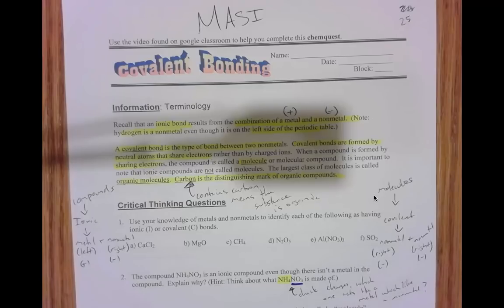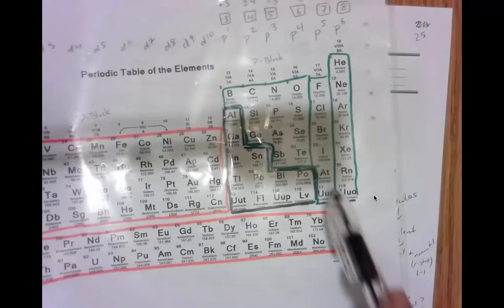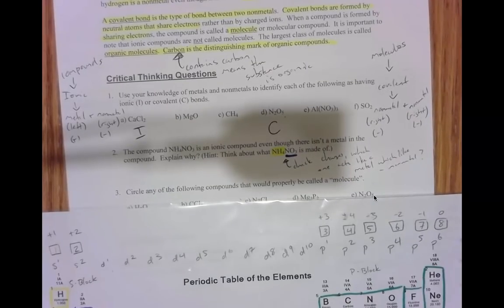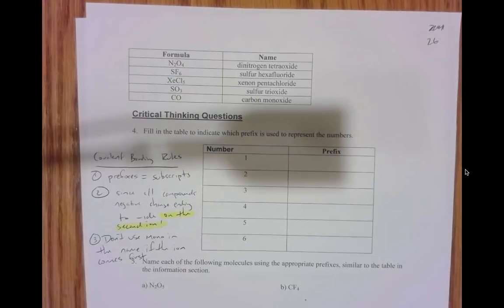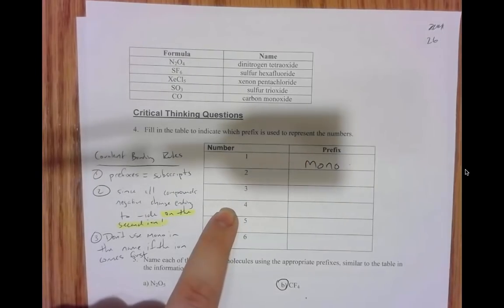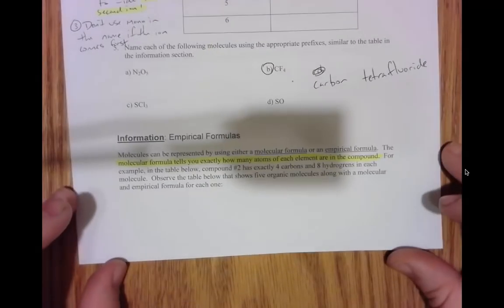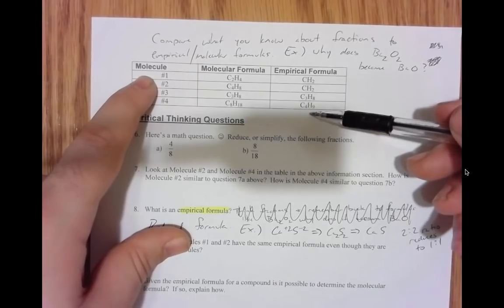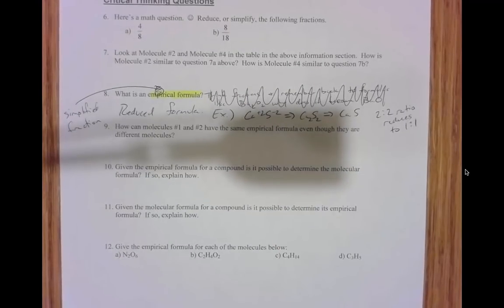Covalent Bonding Chemquest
This video is designed to help you complete the covalent bonding chemquest.